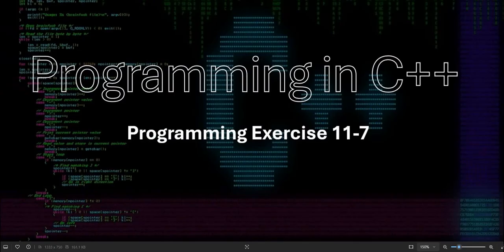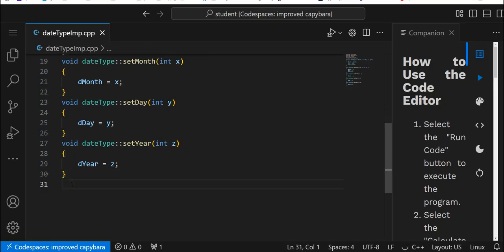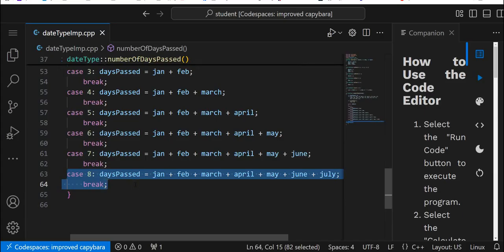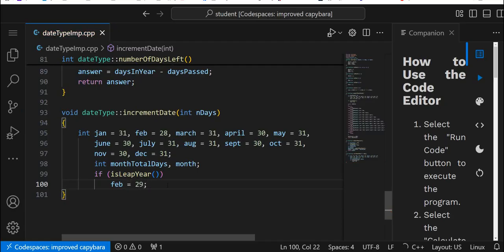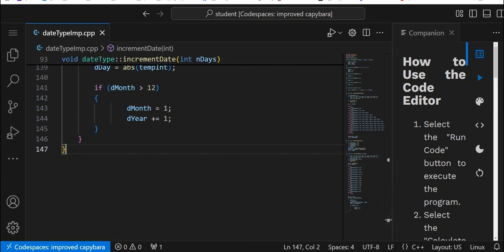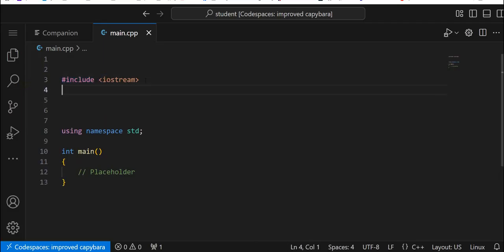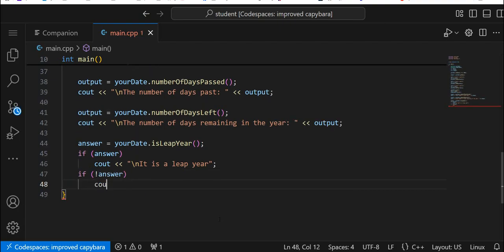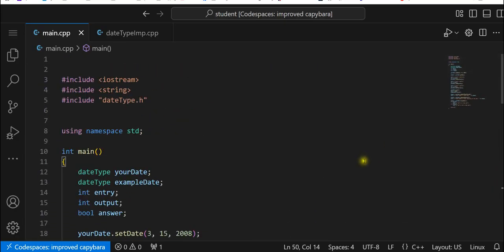Programming in C++ Part 2: Ch 11 Pointers, Classes, Virtual Functions, and Abstract Classes Ex 11-7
Programming in C++ Part 2: Chapter 11 Pointers, Classes, Virtual Functions, and Abstract Classes Exercises 11-7.